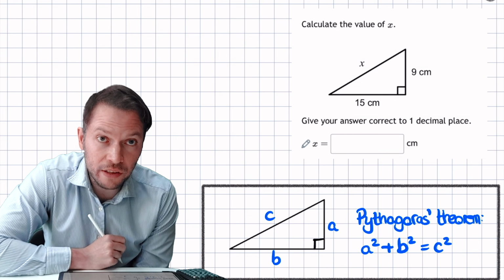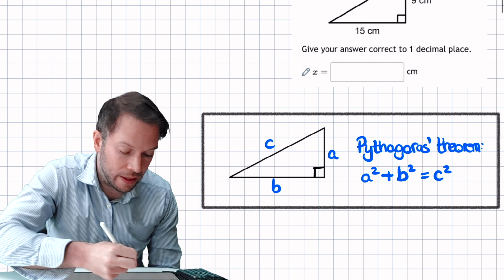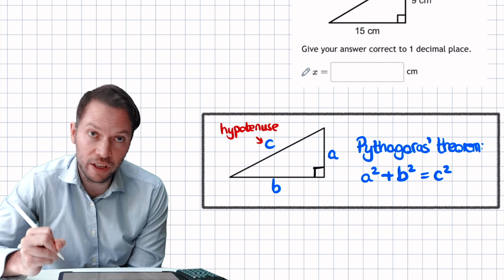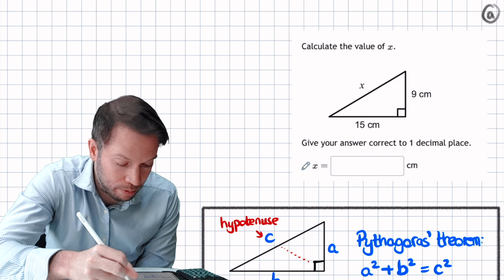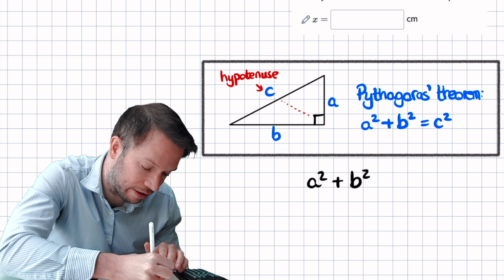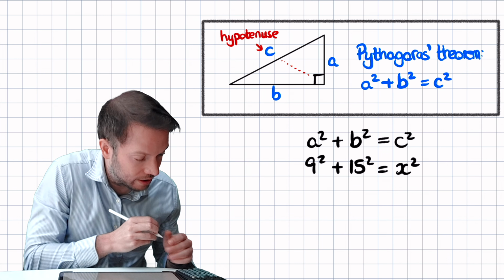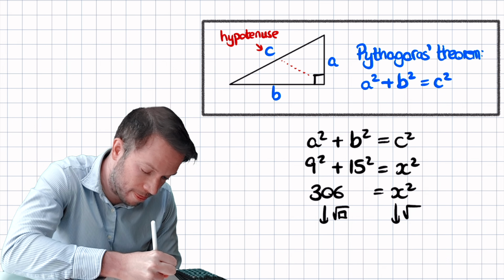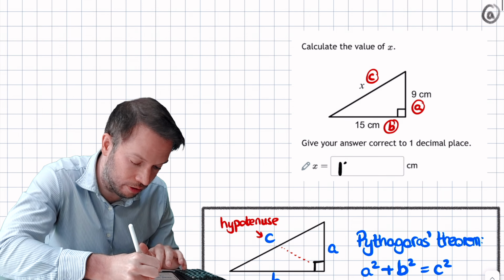Use Pythagoras' theorem to calculate the hypotenuse of a right-angled triangle (288a)